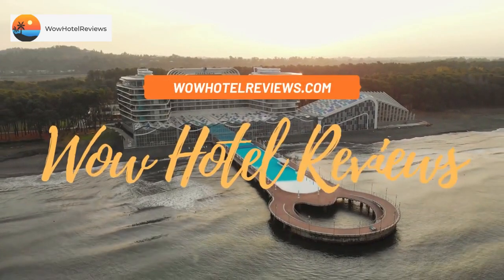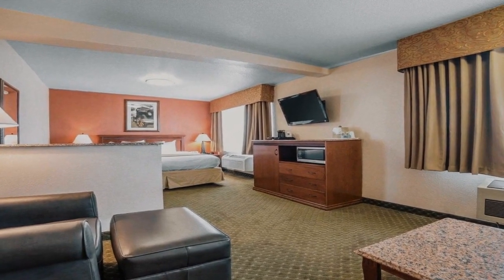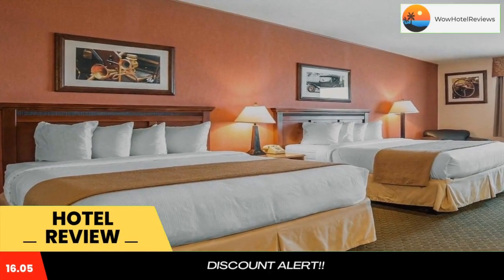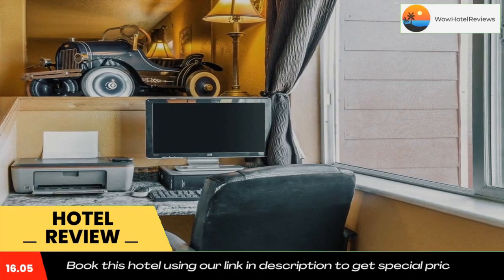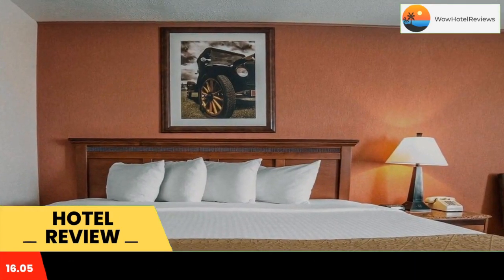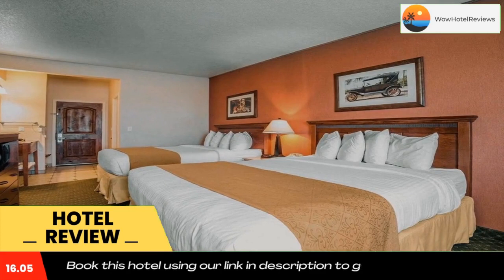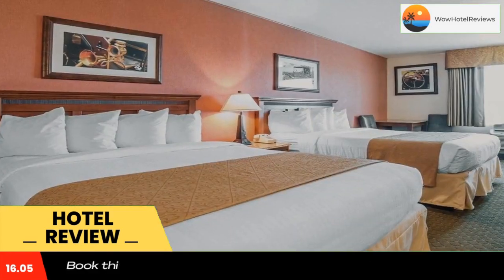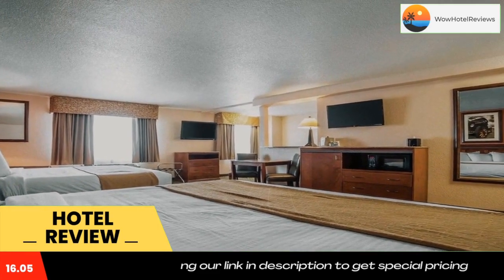Quality Inn Winnemucca- Model T Casino Review - Winnemucca , United States of America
Quality Inn Winnemucca- Model T Casino

The Quality Inn hotel is located in the heart of Winnemucca with easy access from Interstate 80 and Highway 95. The Model T Casino is the on-site casino featuring more than 200 slot machines, keno, blackjack, poker and sports lounge.

This hotel is minutes from area attractions including the Winnemucca Convention Center, the Winnemucca Municipal Airport and the Winnemucca Historical Museum.

For RV travelers, the hotel has parking available. RV parking includes pull-through spaces complete with convenience store, clean showers and laundry facilities. There are several shops, movie theaters, ATM and a variety of restaurants within walking distance.

The Winnemucca Golf Course is two miles away. Each guest will receive a $2.00 coupon off their meal at the on-site coffee shop and restaurant featuring daily specials on prime rib and other entrees.

Guests of this hotel are invited to enjoy full-service amenities, including free local calls, free coffee in the lobby and seasonal outdoor pool. Hotel and RV park guests also receive access to casino coupons. Business travelers will appreciate conveniences like free high-speed Internet access in all rooms and access to copy services. Guest laundry facilities and gift shop are located on the property.  All guest rooms have coffee makers, hair dryers, irons and ironing boards. Nonsmoking rooms are also available.